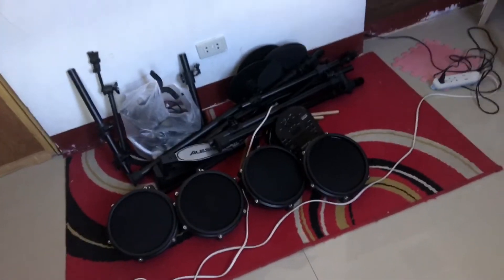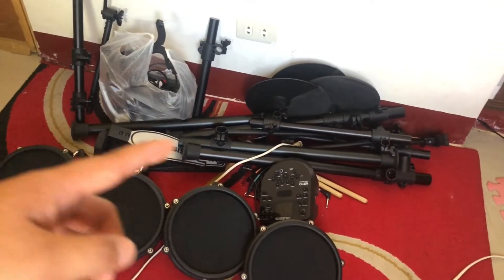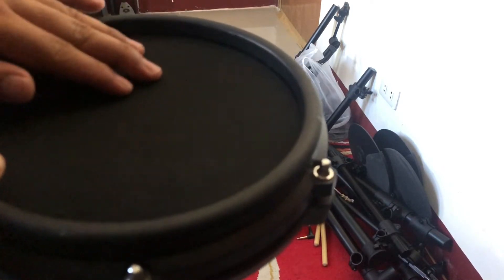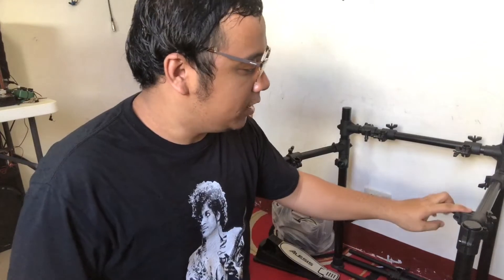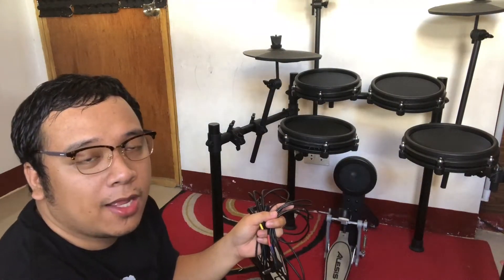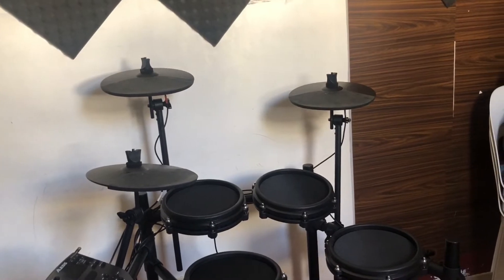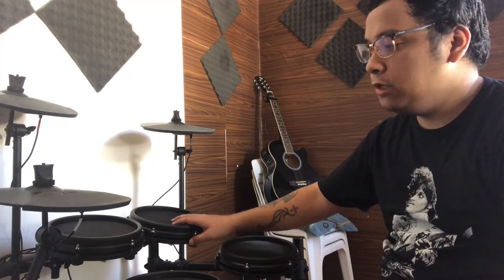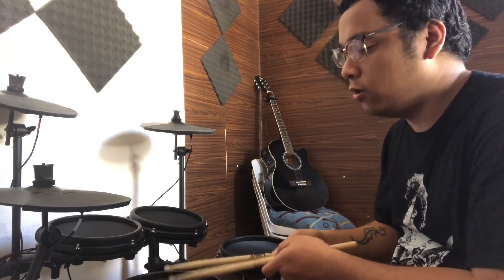Sulit nga ba ang pagbili ng ALESIS NITRO MESH KIT? (SETUP AND QUICK DEMO) - VLOG 001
This is a quick review, demo and setup for my Alesis Nitro Mesh Kit. First time ko ding mag vlog ng maayos, there's room for improvement haha!